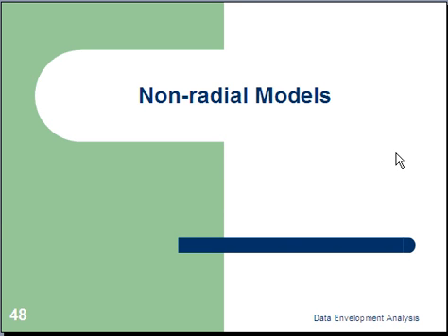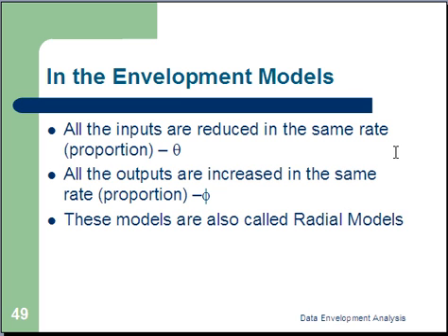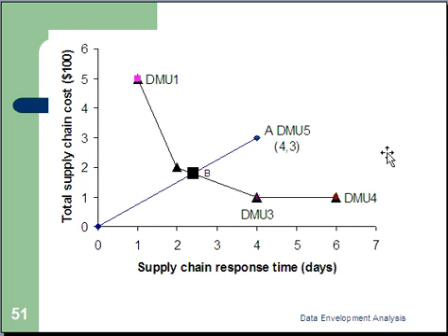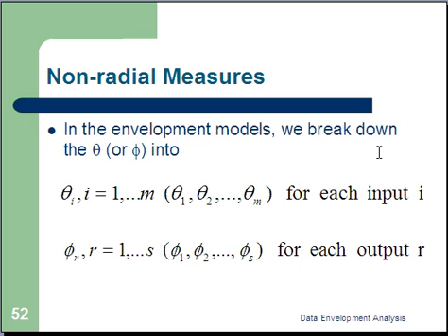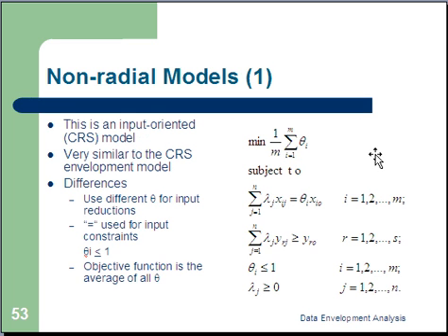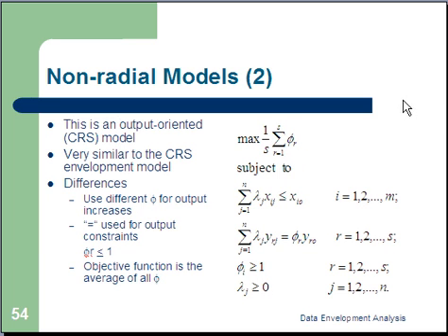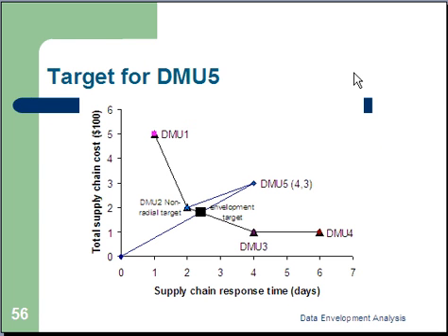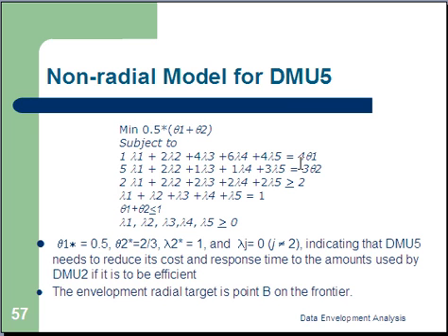Nonradial Model (Chapter 7)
This video is about chapter 7 of W.D. Cook and Joe Zhu, Data Envelopment Analysis: Modeling Operational Processes and Measuring Productivity, 2008, ISBN/EAN13: 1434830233 / 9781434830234